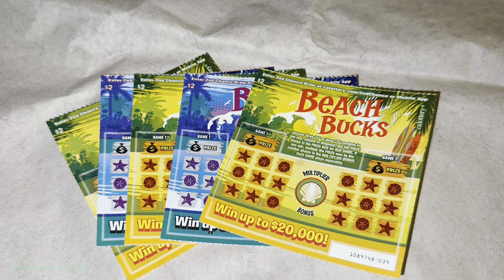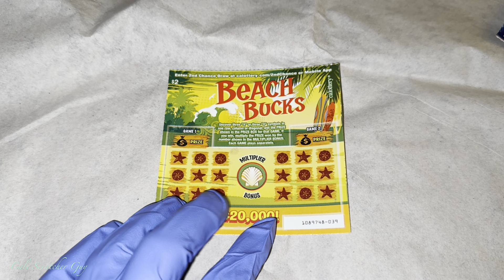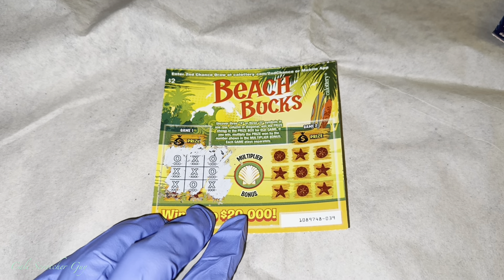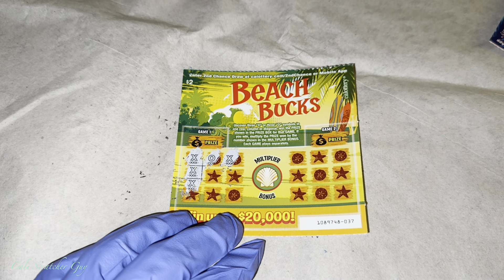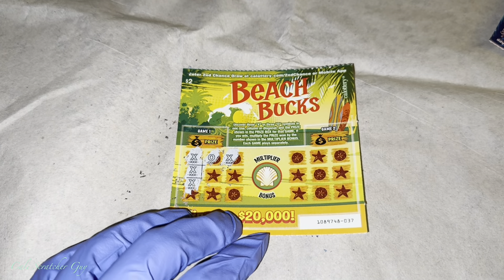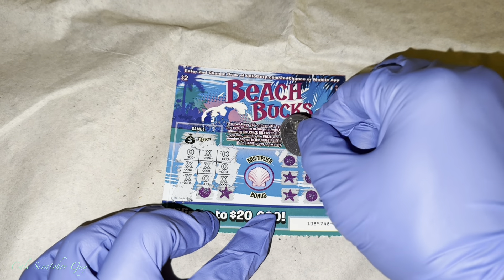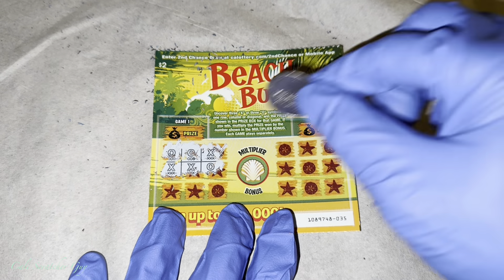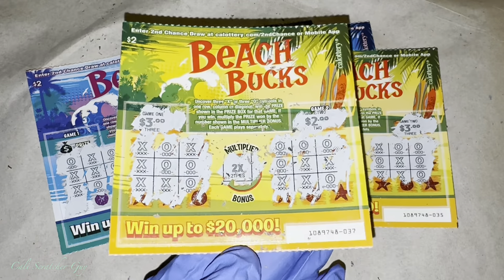AWESOME WINNER ON $2 BEACH BUCKS CALIFORNIA LOTTERY SCRATCHERS SCRATCH OFF!